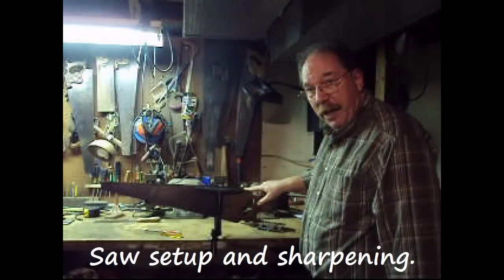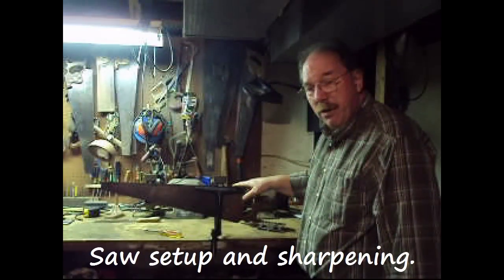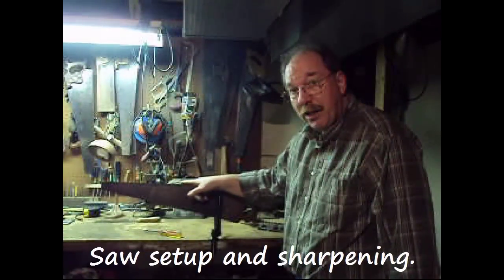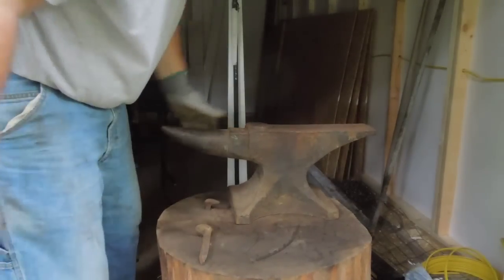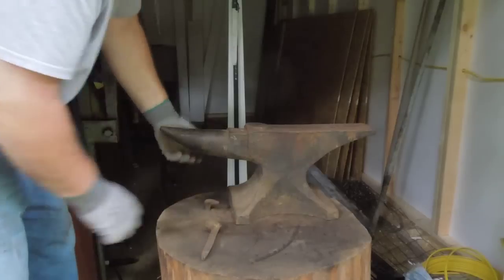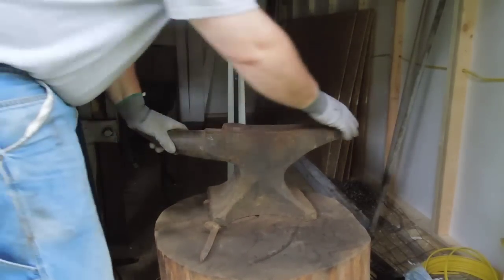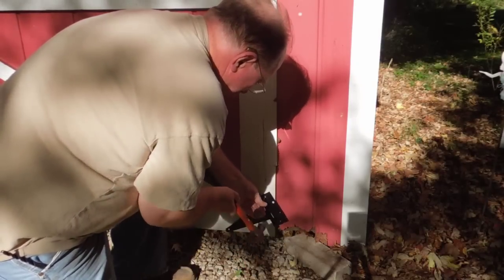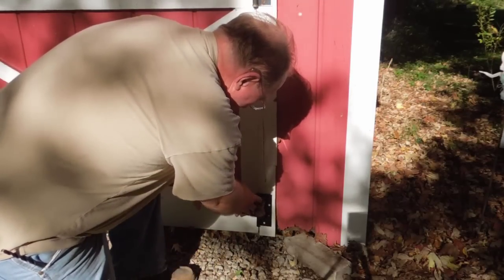Who is Old Sneelock?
As Old Sneelock I like tools in all their shapes, sizes, and uses. Above all I like sharing what I've learned during a lifetime of working with hundreds of men and women who make their living with tools.
Follow along while I build, repair, adapt, and upgrade houses, furniture, cars, lawnmowers, and of course tools.